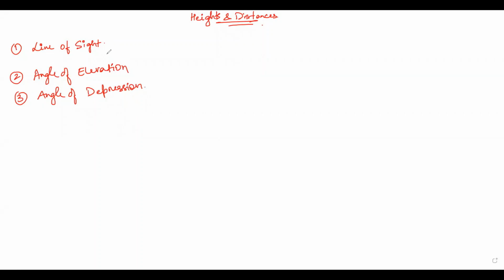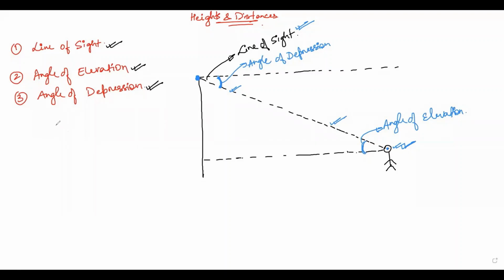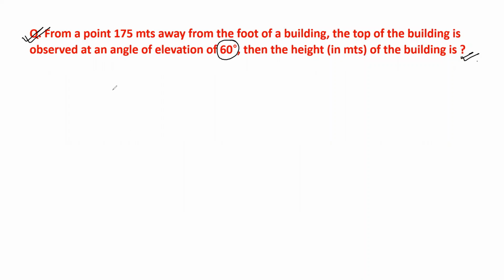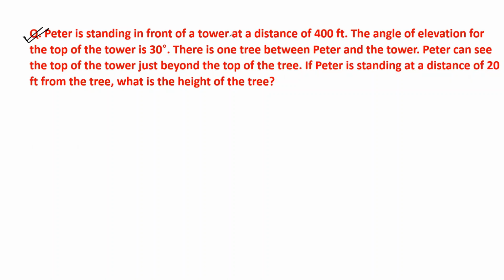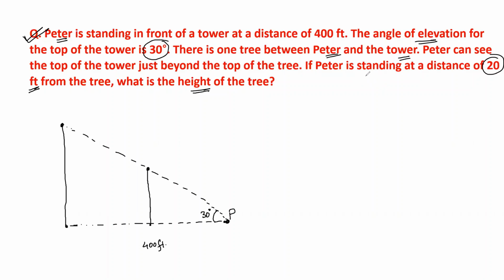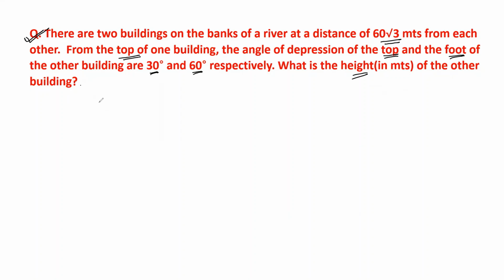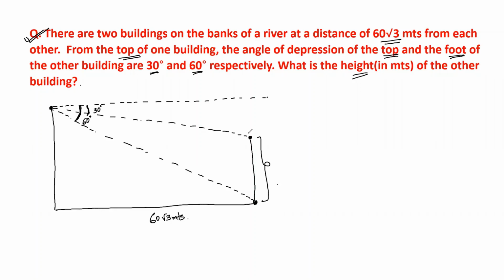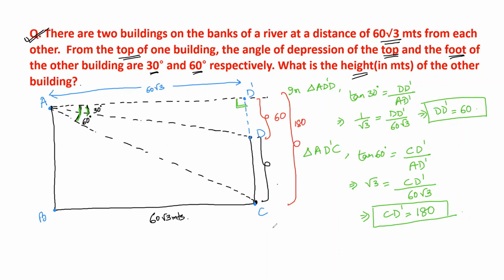Height & Distance | Trigonometry | Line of Sight | Angle of Elevation & Depression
In this video, I have covered the concepts of Height & Distance topic, which is one of the applications of Trigonometry. I have covered some definitions used in this topic like Line of Sight, Angle of Elevation & Angle of Depression along with some problems of Height & Distance topic.
Do watch the Trigonometry videos to have a better understanding of Height & Distance topic.